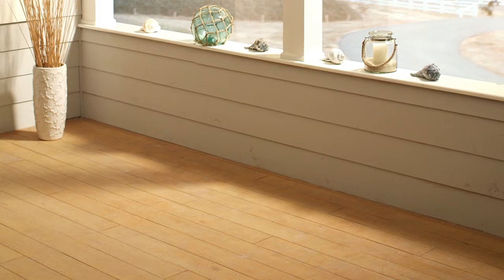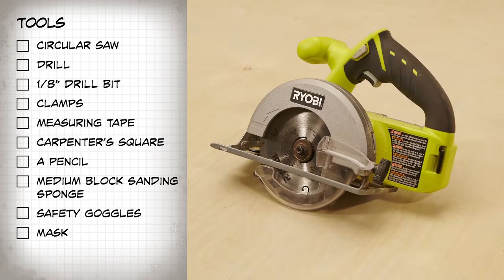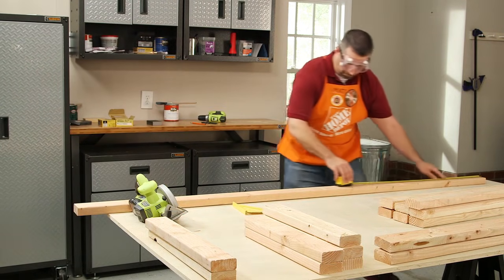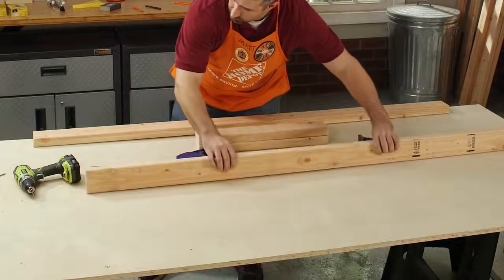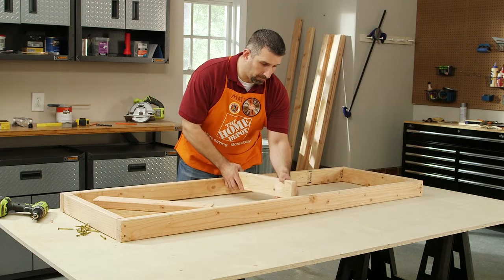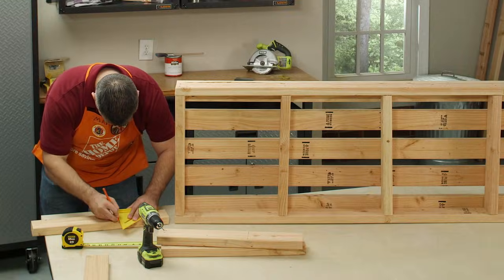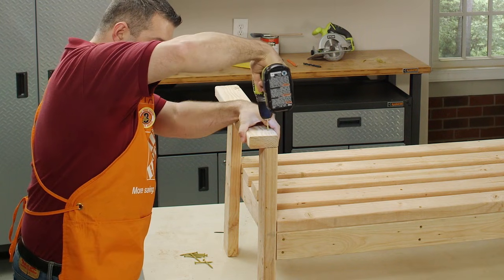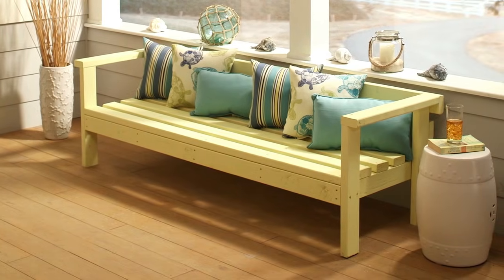DIY Patio Furniture: Outdoor Sofa | The Home Depot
Add a unique and stylish touch to your porch, patio or sunroom with a DIY outdoor sofa. For more outdoor decorating ideas, check out our Patio Designs playlist

For a full list of tools, lumber cuts and materials you'll need, see our Build an Outdoor Sofa guide

Use the list below to find the exact step you're looking for to build your wooden outdoor couch:
0:26 Materials
0:48 Tools
1:06 Cut and prep
2:13 Summary of cut pieces needed
2:22 Assemble the seat frame
3:33 Attach seat boards
3:56 Attach legs
4:25 Attach arm rests
4:47 Attach back boards
5:12 Paint or stain

For more outdoor decorating ideas, check out our patio furniture selection